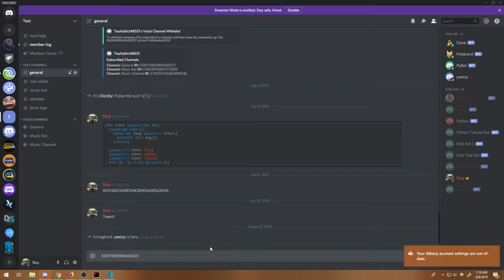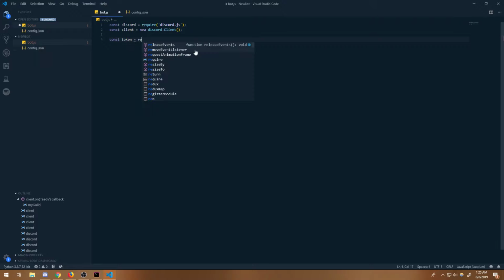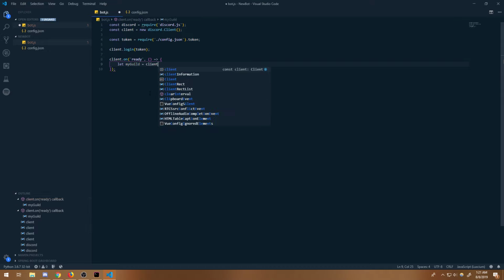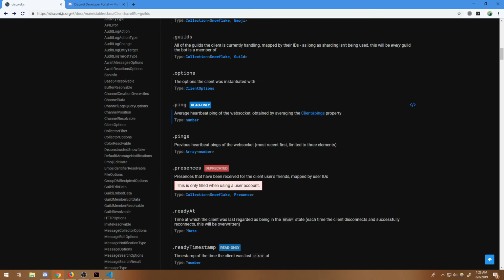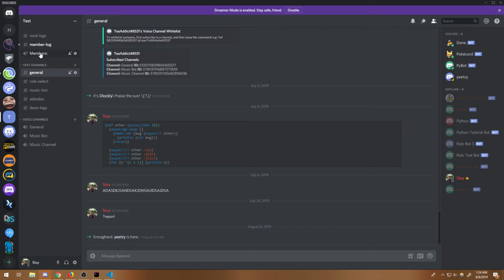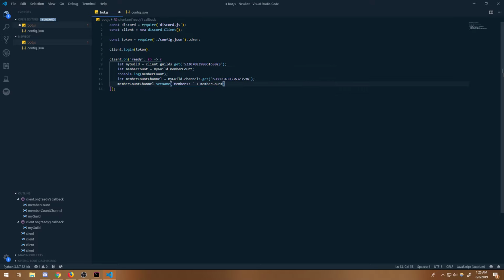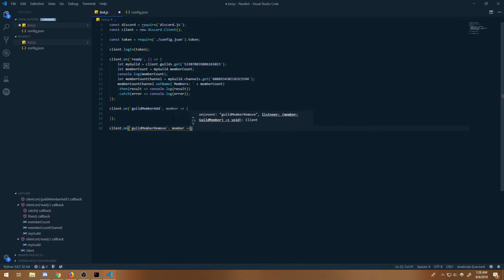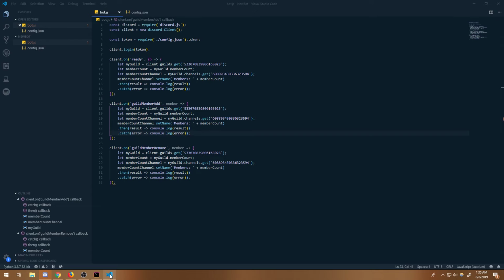DiscordJS Tutorial - Live Member Count Tracker on your Server!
In this tutorial I'll show you how to have a simple live member count tracker on your server. Very easy and straightforward!

P.S: Thanks to TCay for the idea.